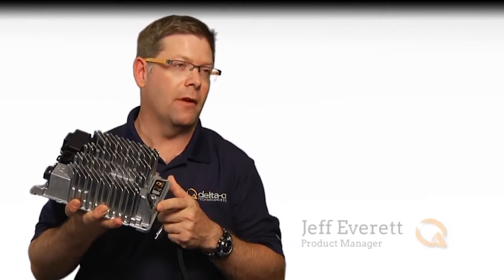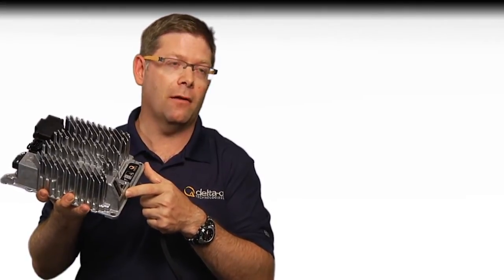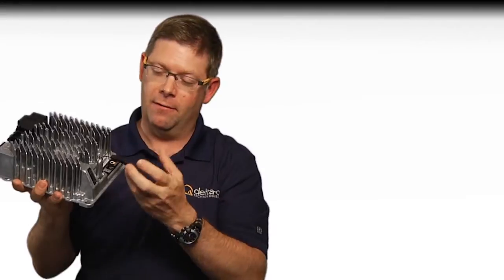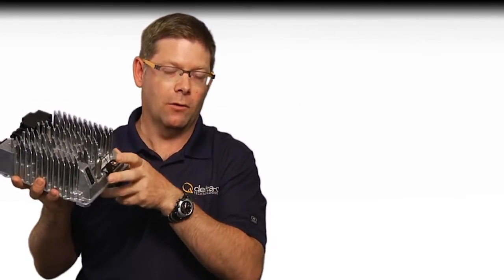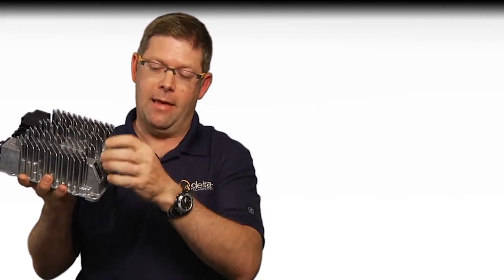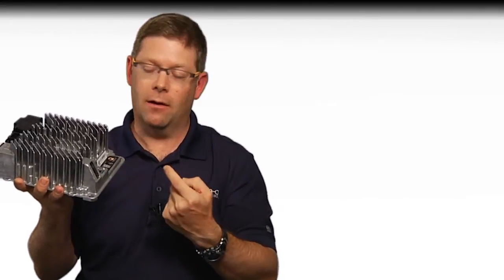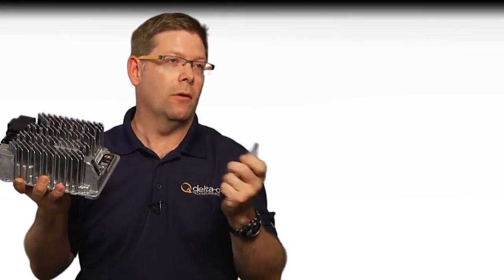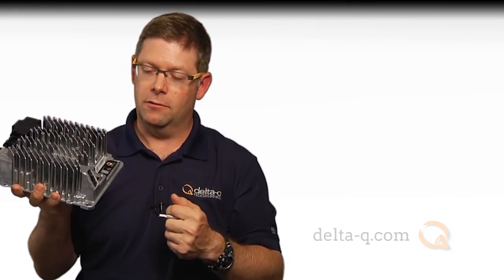Delta-Q IC650 Charger: USB host port + charge tracking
Product manager Jeff Everett describes how the USB host port in the IC650 Charger can help OEMs through easy charge tracking downloads and embedded software updates.